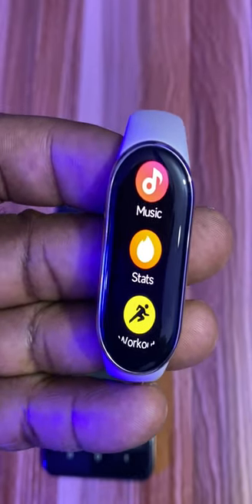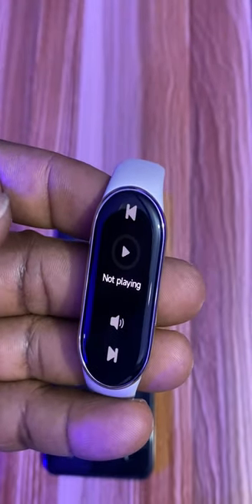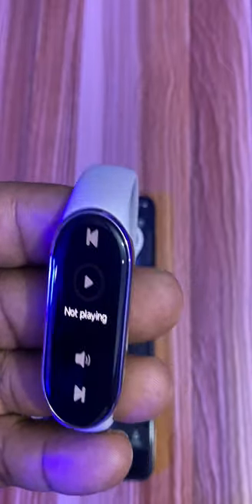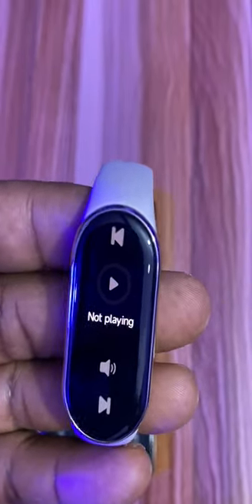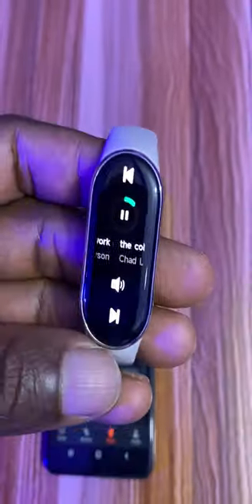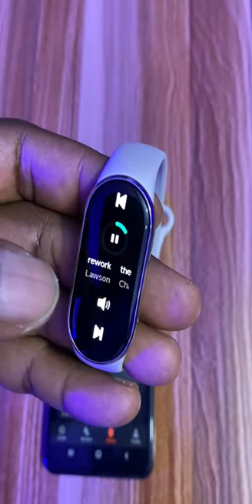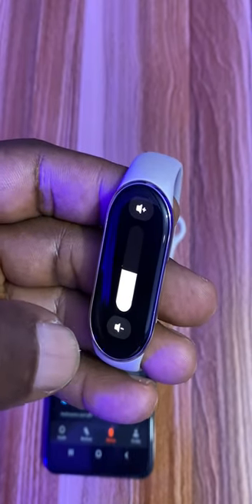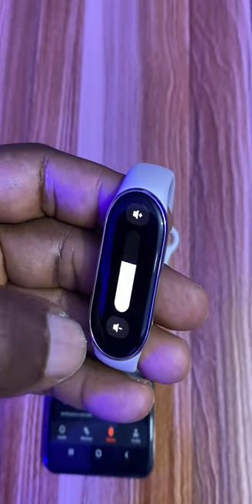Remotely Control Music With Mi Band 8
This short video shows you how to control music using the remote music control app on the Mi Band 8.